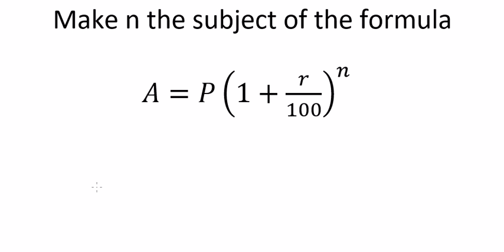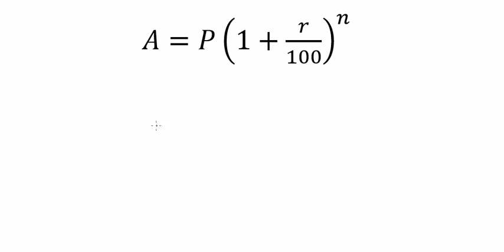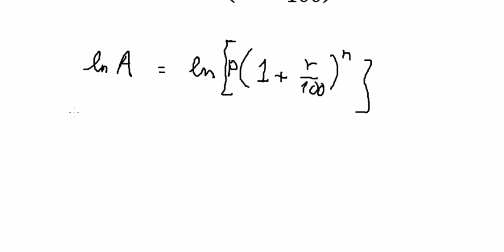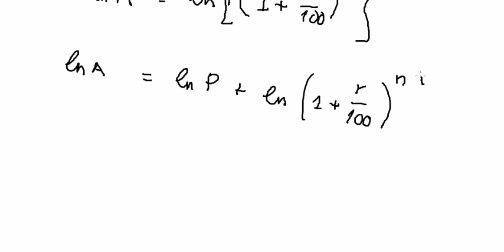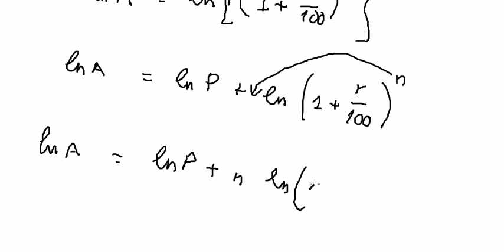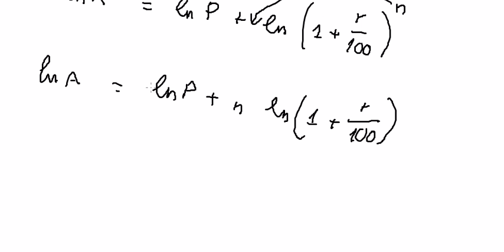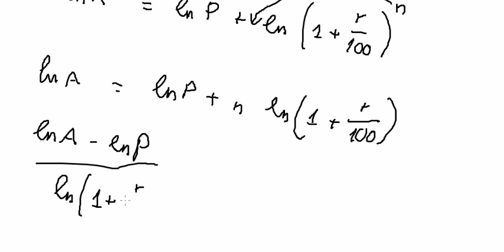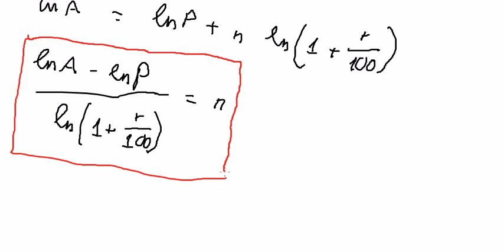Calculus Help: Make n the subject of the formula A=P(1+r/100)^n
Here is the technique to find the value of n based on logarithmic Functions